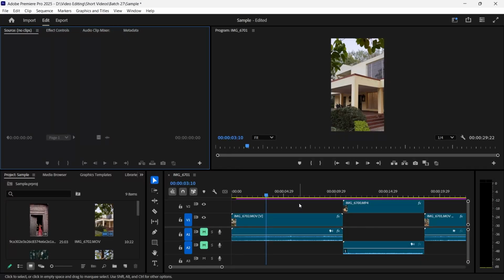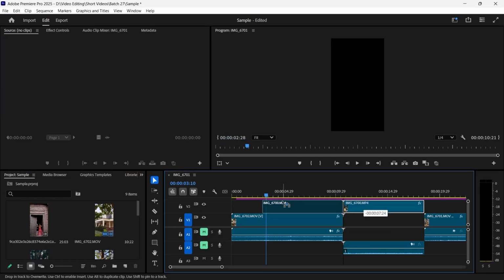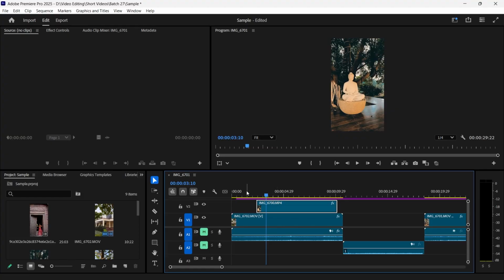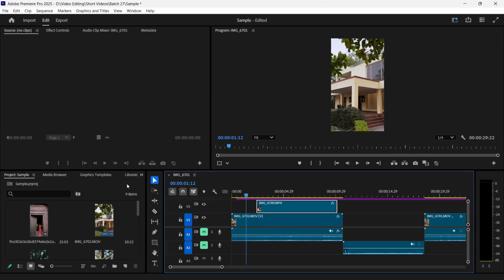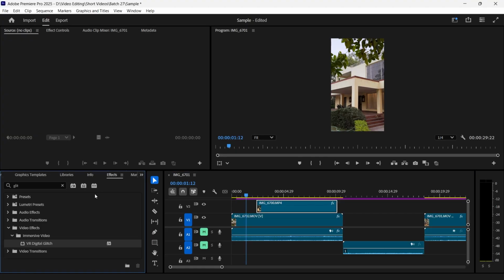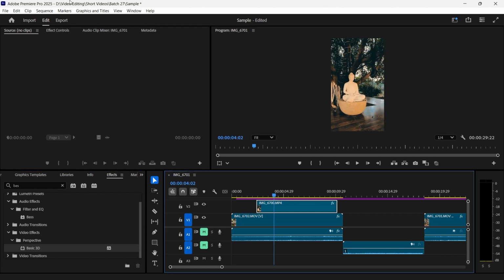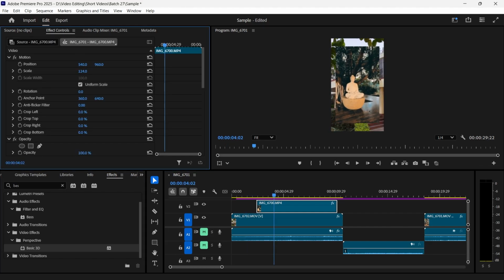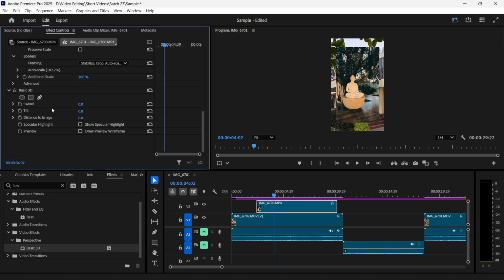How to Make Screenshots Look 3D in Premiere Pro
Want to make plain screenshots look 3D and dynamic in Adobe Premiere Pro? In this video, we show you how to turn flat screenshots into eye-catching 3D-style visuals that instantly level up your edits.

You’ll learn how to use scale, rotation, drop shadows, perspective tricks, camera movement, and layering techniques to create depth and realism—perfect for tutorials, app demos, YouTube videos, reels, and presentation-style content.

No plugins required—just smart use of Premiere Pro’s built-in effects to give your screenshots a professional, cinematic feel.

Join us as we explore the features and best practices for using 3D screenshot effects on your Premiere Pro workflow. 🎬✨